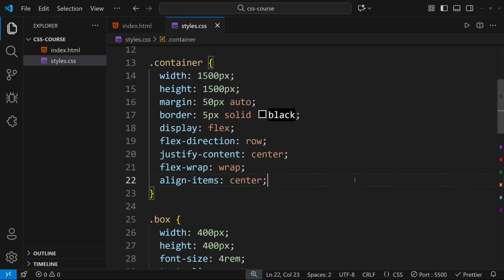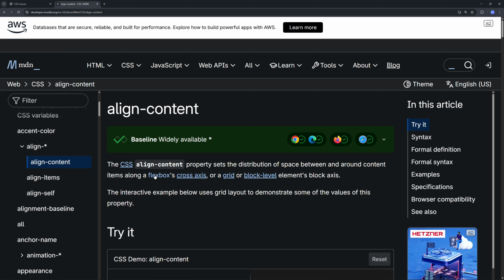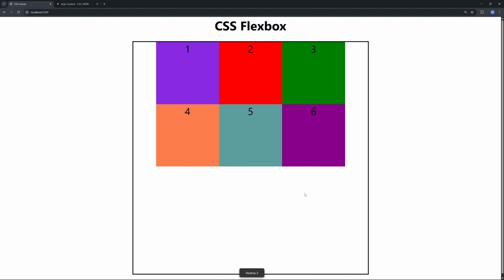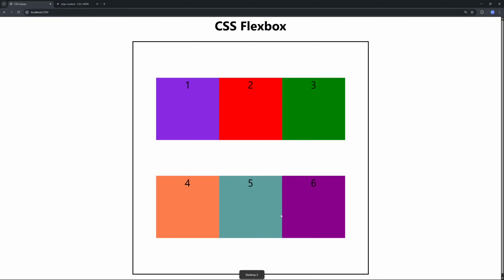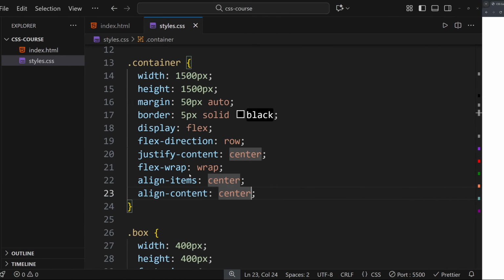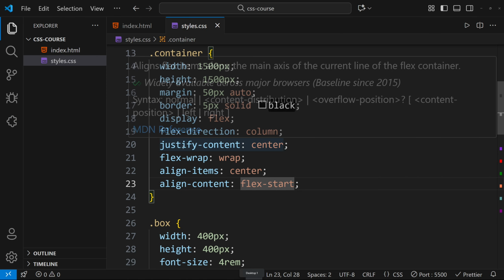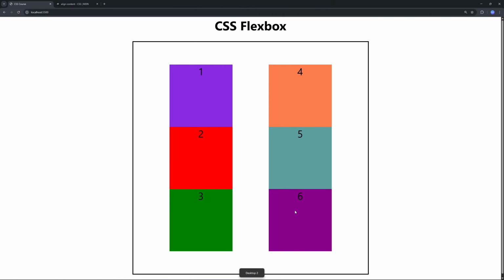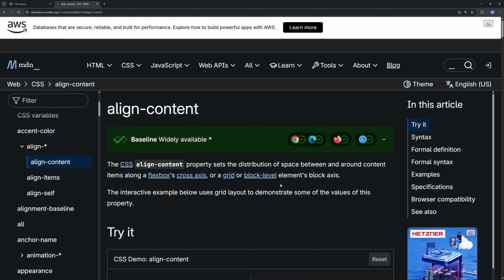CSS align-content made easy 🔥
Learn how to control spacing and alignment across multiple rows or columns in Flexbox and Grid with align-content! This tutorial covers all key values—flex-start, flex-end, center, stretch, space-between, and space-around—with clear visual examples. Understand the difference between align-content and align-items, when align-content actually works (it needs wrapping!), and how it impacts the cross-axis layout. Perfect for building responsive, evenly spaced containers and mastering advanced alignment in CSS!